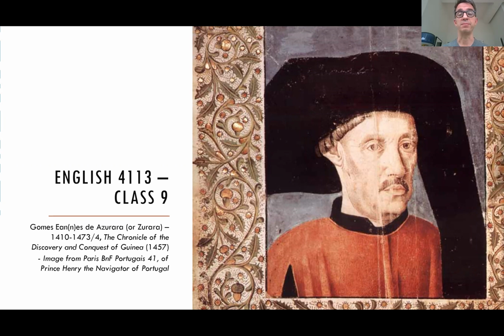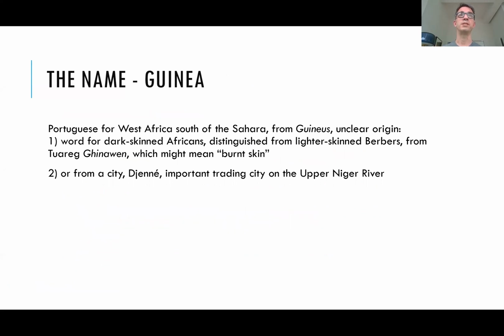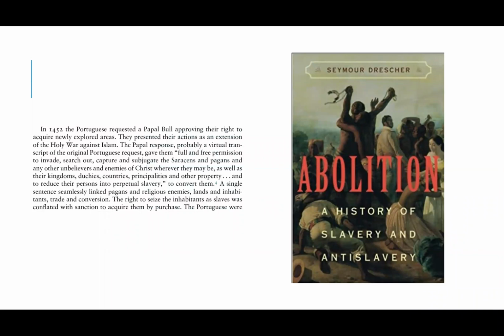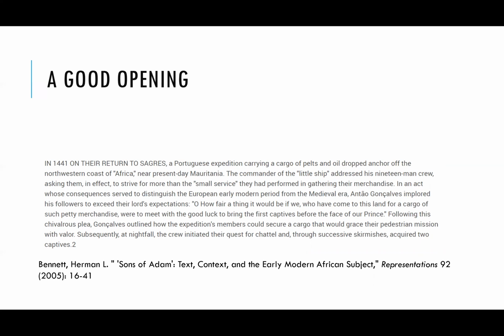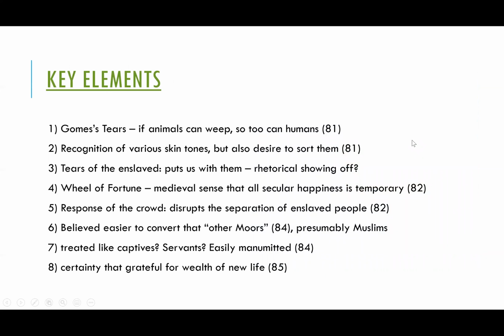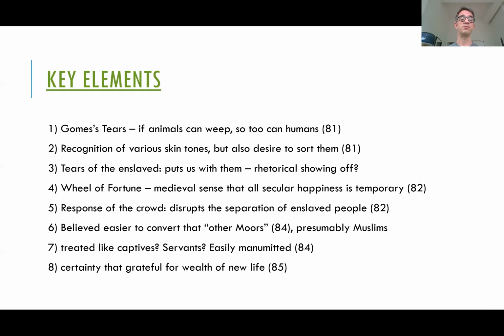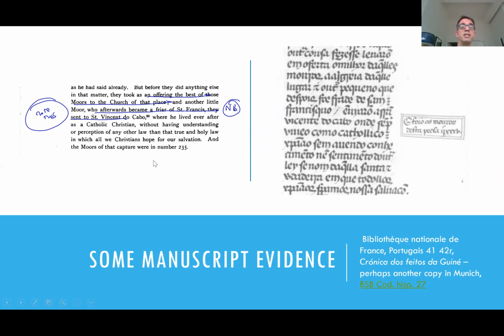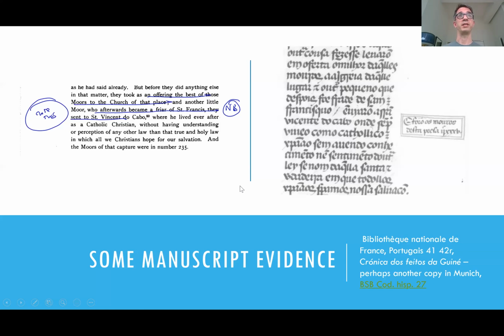English 4113 - Class 9, Gomes Eanes de Azurara or Zurara, On the Conquest of Guinea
The book whose paragraph I quote, and whose name I forgot, is from Willie James Jennings' The Christian Imagination: Theology and the Origins of Race. Apologies to Professor Jennings!